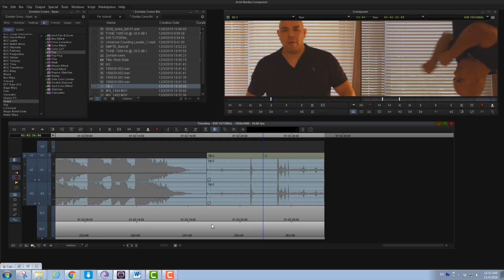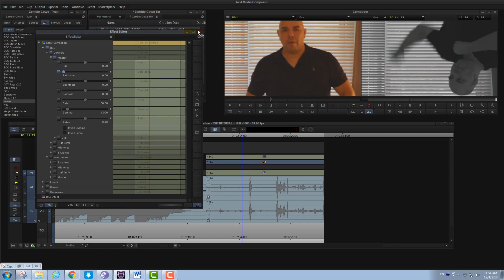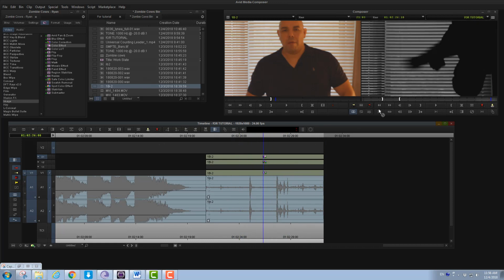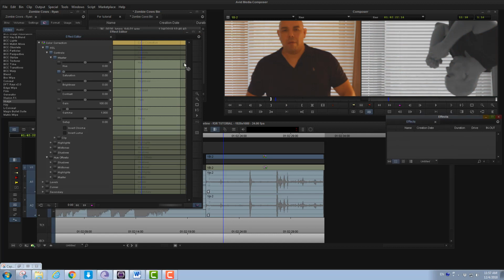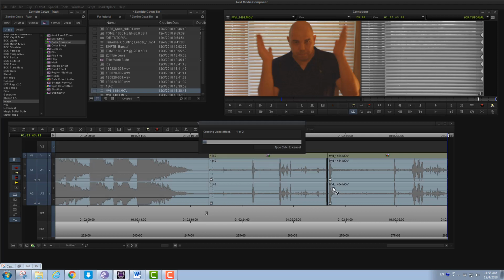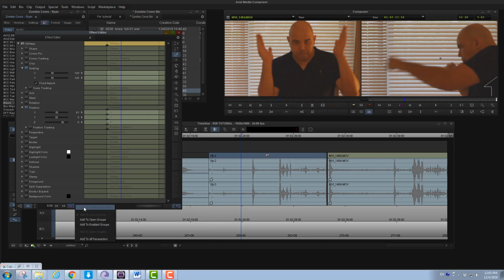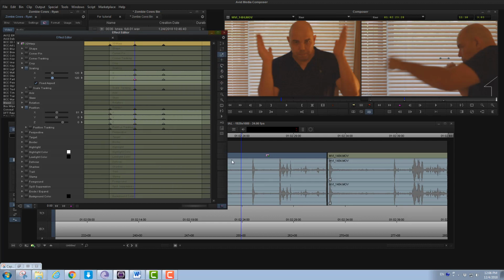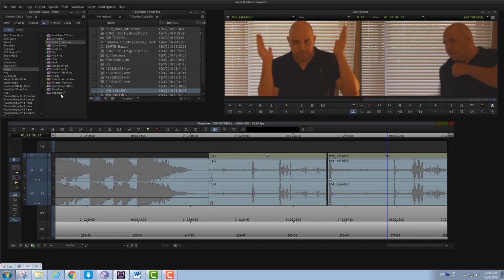Avid Class 7 Effects, nesting, keyfaming effects, and effects presets